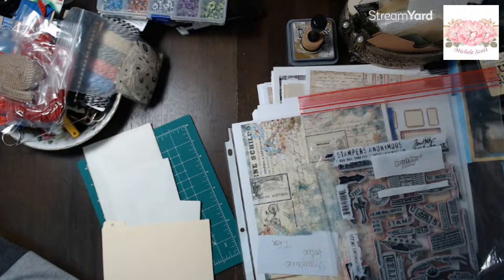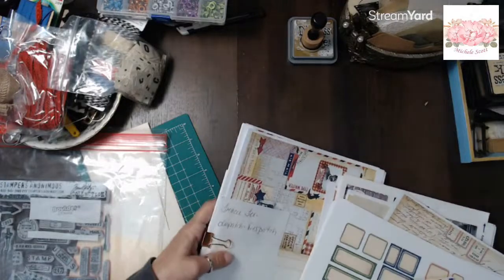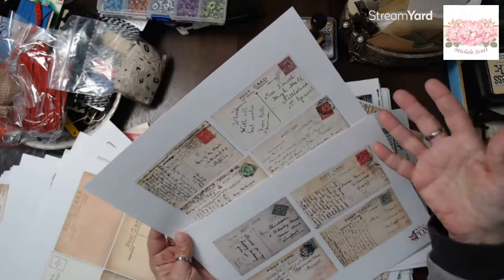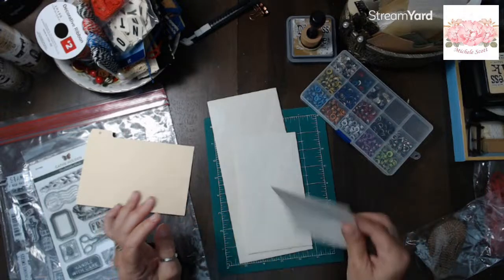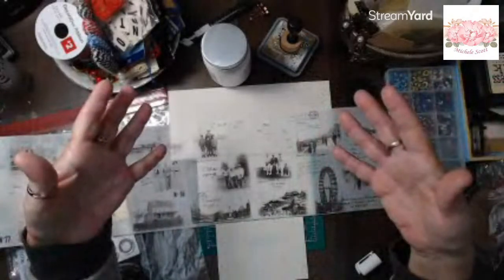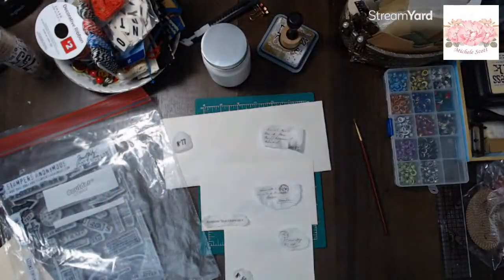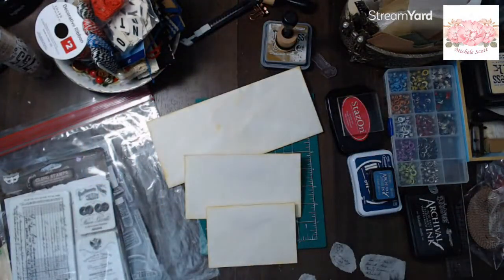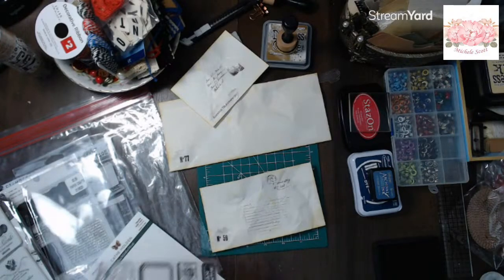Hidden Envelope Flap Thingy....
Hello and Welcome! Be sure and check out Tracies Esty!!!

Tracies Etsy